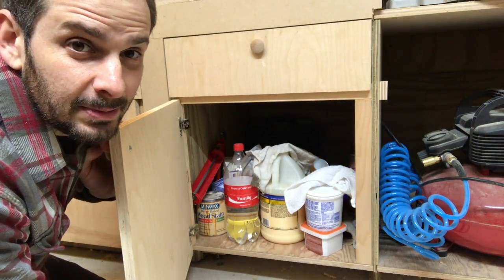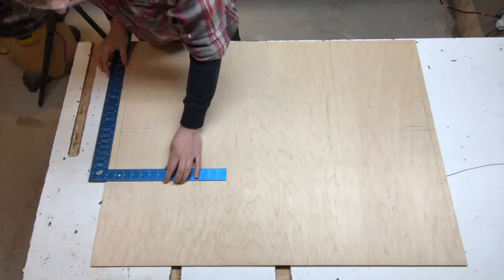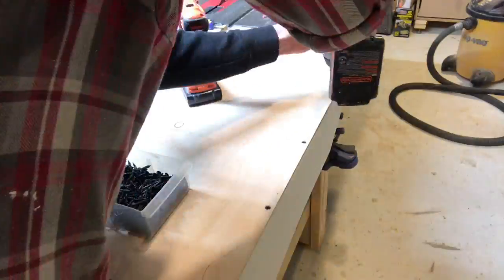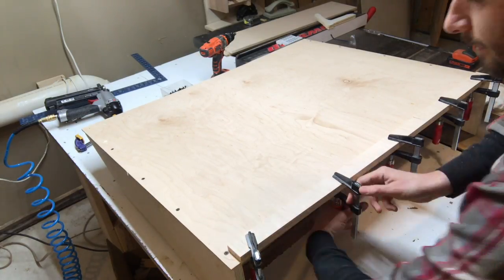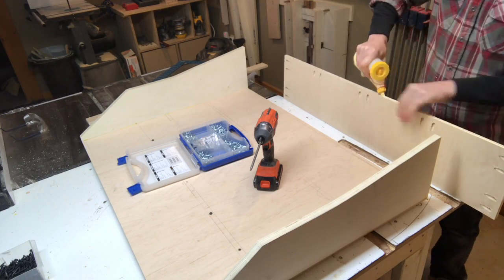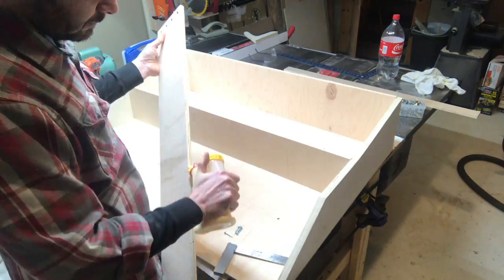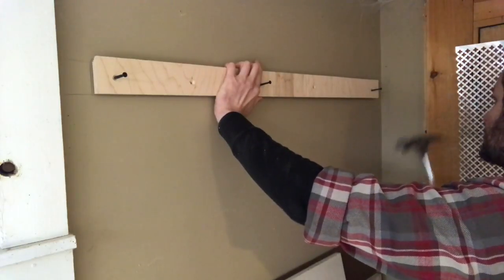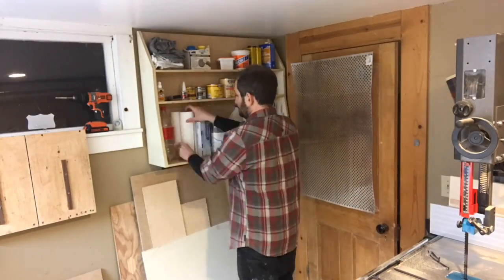Shop organization : a cabinet for finishing supplies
I'm fed up with a dark hole full of rags and glues.  It's time to make things nice.